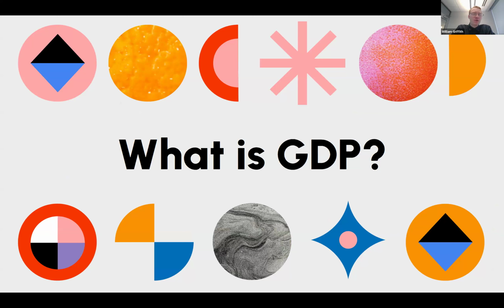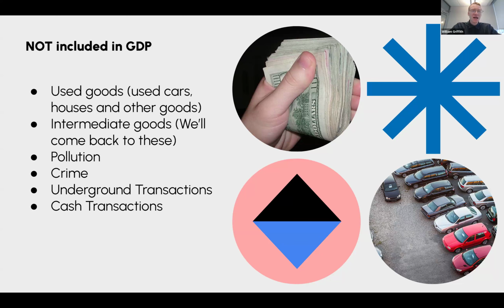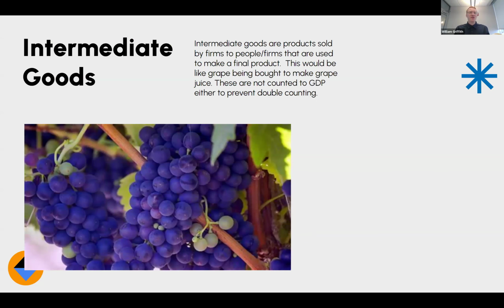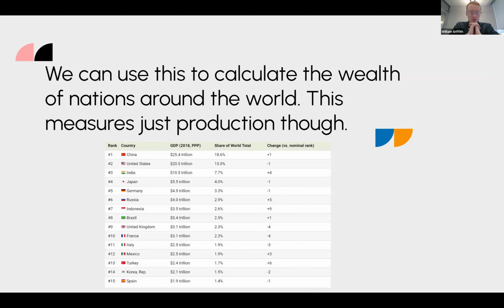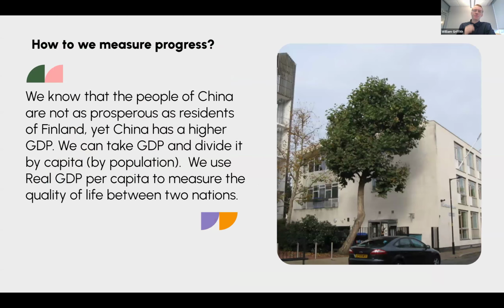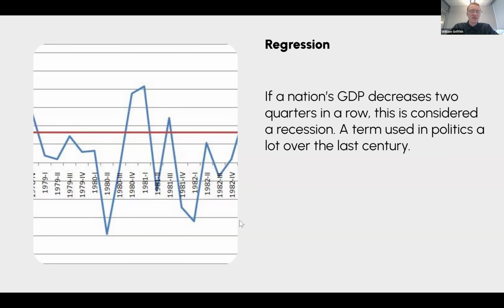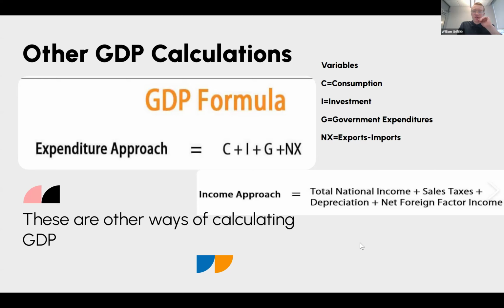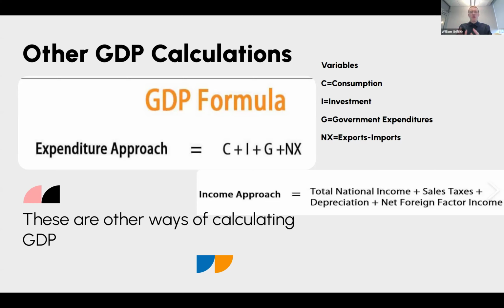Principles of Macroeconomics: GDP and Measures of Progress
A 20-minute run through of GDP in a macro standpoint, taught through Clemson University